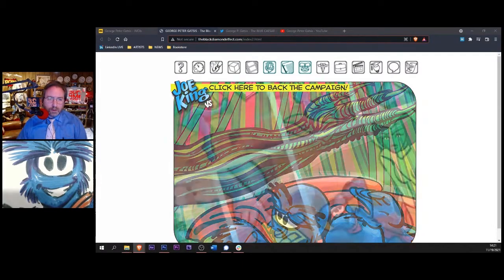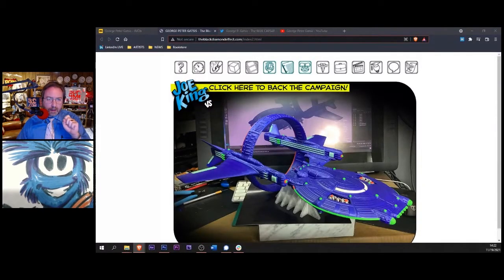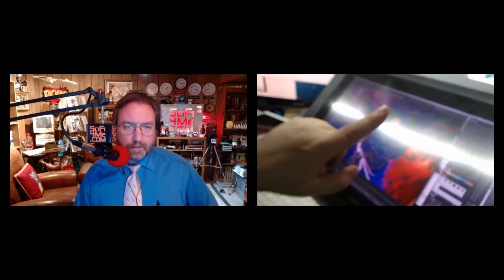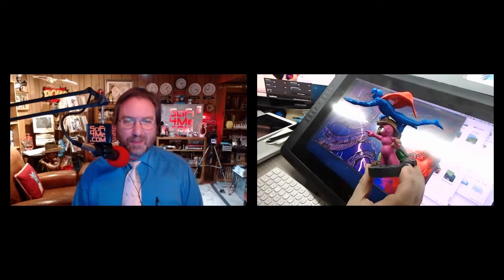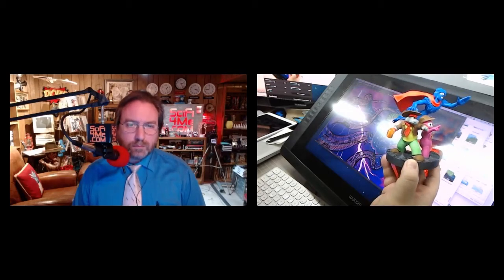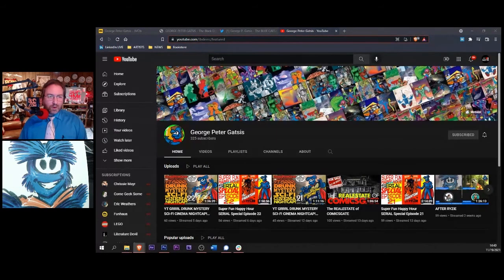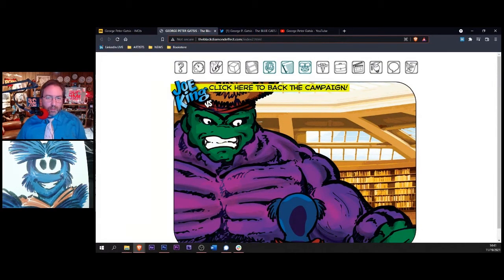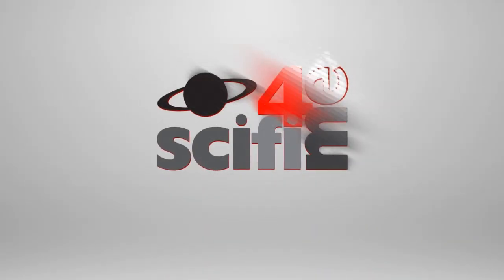SciFi4Me Interview: George Peter Gatsis Talks Indie Comics & Roasting Movies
Writer/creator of the parody comic book JOE KING, George Peter Gatsis, joins us for a conversation about his work in indie comics and his weekend YouTube shows where the panel roasts old movies and serials.

Music and select stock footage licensed through Storyblocks.